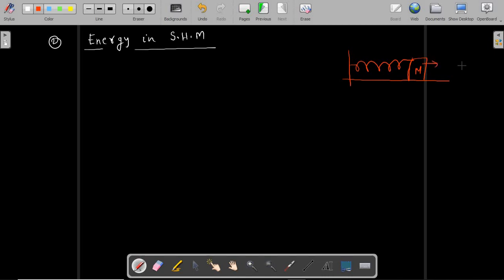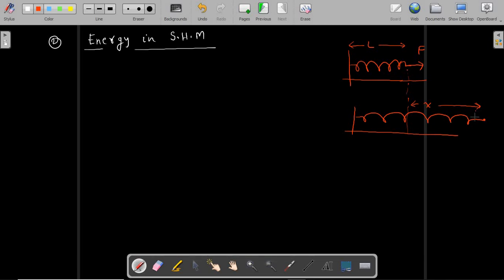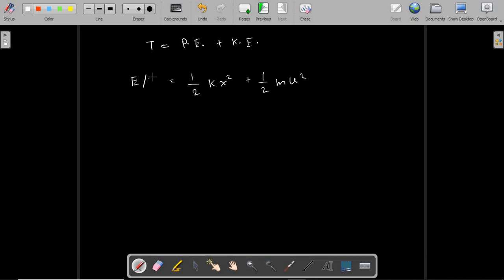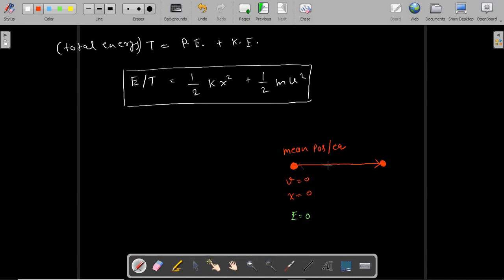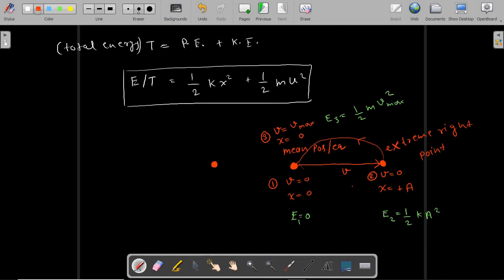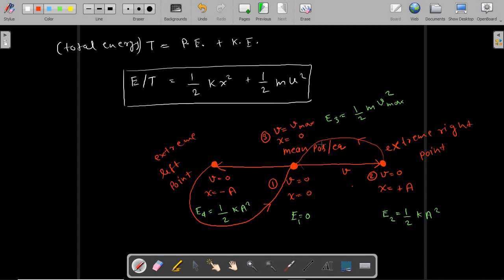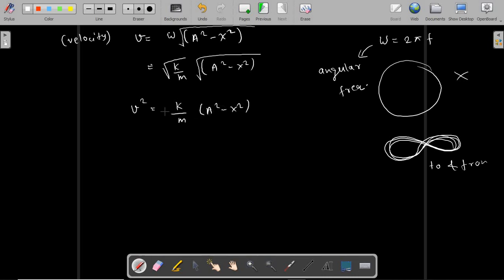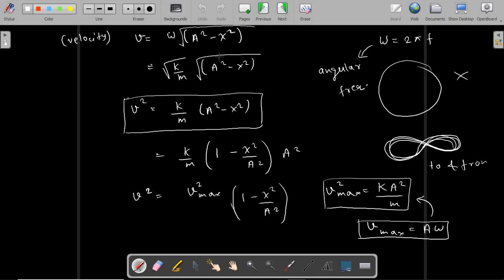Energy in a Spring (SHM)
Douglas C. Giancoli (6th Edition)
Chapter 11 Vibration and Waves